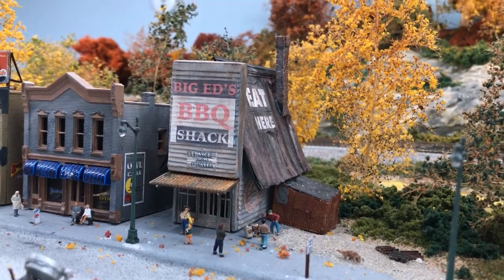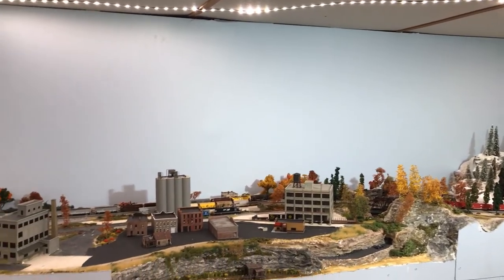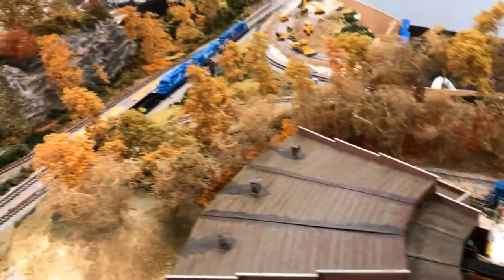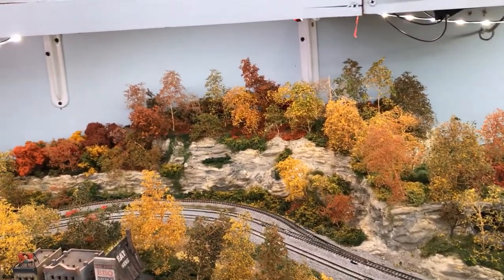N-Scale Layout Lighting Effects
Layout lighting effects using LED Light tape kits paired to a single remote control.  Making good use of your layout's Woodland Scenics Plug n Play lighting, track signals, locomotive lights, and other effects.